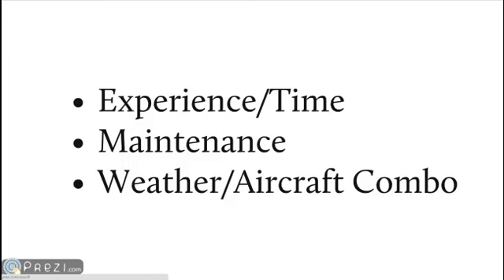Personal Limits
As pilots, we must set and adhere to personal limitations. Today's video looks at a process for determining your personal flight limitations and sticking to them.